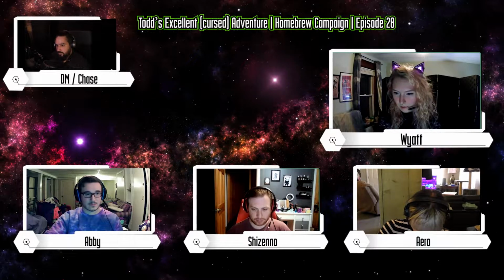Todd’s Excellent (cursed) Adventure | Homebrew Campaign | Dungeons & Dragons Ep. 28 | Yuroga Games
a friend named todd. roxanne joins the fray. shizenno cursed.